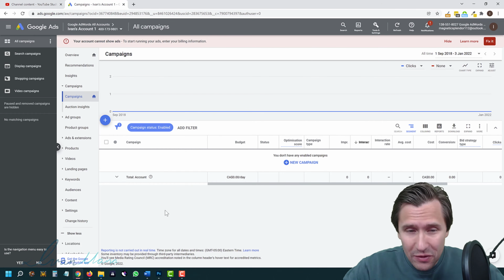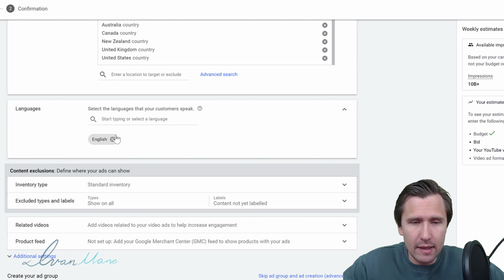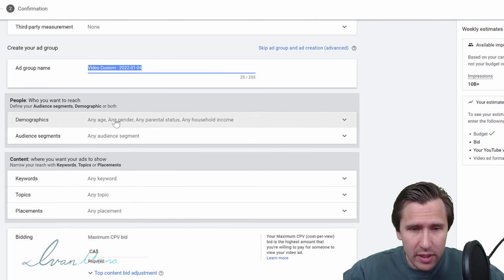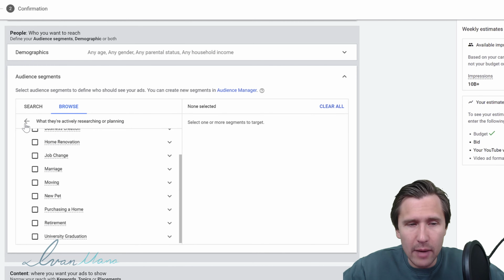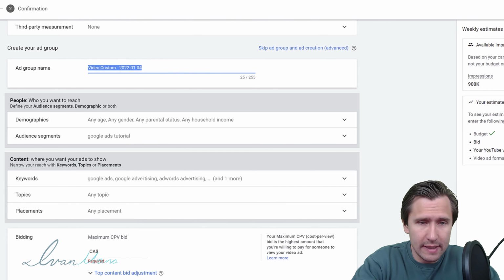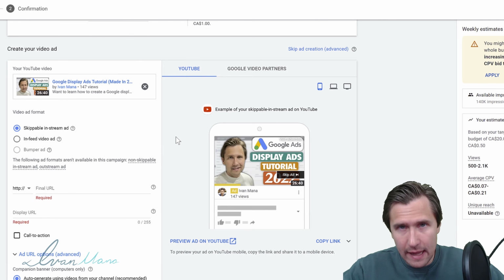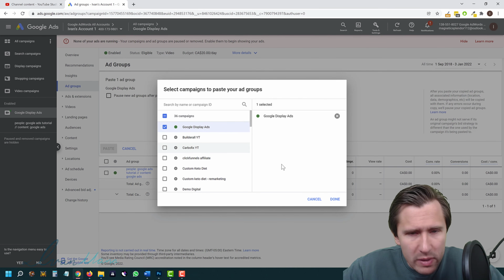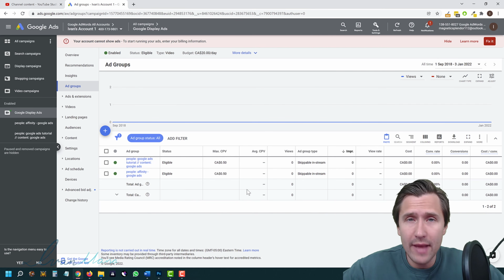YouTube Video Ads Tutorial (Made In 2022 for 2022) - Step-By-Step for Beginners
See this video to learn exactly how to do that step-by-step!

Table of contents:

0:00 - Introduction
0:39 - Upload your video to YouTube
1:39 - Creating a YouTube video campaign
8:10 - Targeting options
16:29 - Creating the ad
21:32 - After creating the campaign

YouTube video ads are a great way to get your content in front of people - they're cheap, engaging, and get the attention you need.

Part 1: Creating a Google Ads account

Before you can create YouTube video ads, you have to create a Google Ads account.

So head over to ads.google.com and sign up for free - you don't need to have a gmail account to do so.

Make sure to switch to expert mode and create an account without a campaign, we'll be filling in those details later.

Part 2: Creating a YouTube video campaign

Now that you created your Google Ads account, you can create the YouTube video ads!

Click on "create new campaign" in your campaigns dashboard, select "create campaign without an objective" and then select "video".

You have different options here you can choose from, but we'll be going with the very first one because it allows us to create the most popular video ad formats.

I do encourage you however to click on "Learn more" next to each other video campaign type and read up on what each of those are if you're interested.

Next, you're just going to go from top to bottom filling in the blanks - entering the campaign name, budget, networks, location, etc...

For the budget, the more you spend, the faster you will see results.

I also like to select tier 1 countries for location when first starting out since they have the highest-quality traffic. This includes US, Canada, Australia, UK, and New Zealand.

Keep filling in the details until you get to the targeting options.

We'll be covering that next in this YouTube video ads tutorial for 2022.

Part 3: Targeting options

You have 2 options when it comes to your targeting with YouTube video ads:

a) you can target PEOPLE no matter what videos, websites, or apps they visit. You can target them by affinity, in-market category, demographics, and so on.

There are many options here, so I encourage you to go through and take a look yourself. You can also add remarketing lists here if you have some existing audiences. If you want to learn remarketing, check out my course where I cover this in great detail:

b) you can target specific PLACEMENTS, ie. specific websites, YouTube channels or videos, apps, etc... where you will be showing your ads on no matter what kinds of people visit them.

You can also target placements based on keywords or topics, so find something that talks about whatever you are selling and you can place your YouTube video ads there.

You can also do a combination of these 2 targeting options and target people based on their keyword history - really detailed information that you can use to your advantage as a marketer!

Part 4: Selecting the video

The last part in creating a YouTube video campaign involves selecting the actual video you want to promote.

If you haven't uploaded a video to YouTube yet, you can do so simply by clicking on "create" in the top-right of your YouTube account.

Make sure the video is set to "unlisted" so that it's not publicly available (unless you want it to be), but people would still be able to see it when you advertise.

You can then choose to either use that video as an "in-stream" ad, meaning it would appear during someone else's YouTube videos, or as a discovery ad, meaning it would show up in YouTube search results when someone types in keywords that you selected.

You can also select a "bumper" ad if your video is 6 seconds long. These videos aren't skippable so great for brand awareness.

So select your format, enter the URL, headline, call-to-action, and so on, and that should be it for the ad part!

Part 5: After creating the campaign

After you create the campaign, you can edit different settings, such as the bid, video, call-to-action text, and so on.

Just look through the options on your left-hand side and you will be able to see everything that you can edit.

And this is how you create YouTube video ads in 2022!